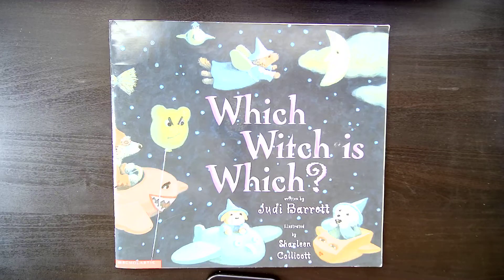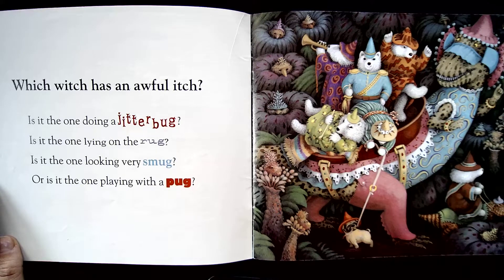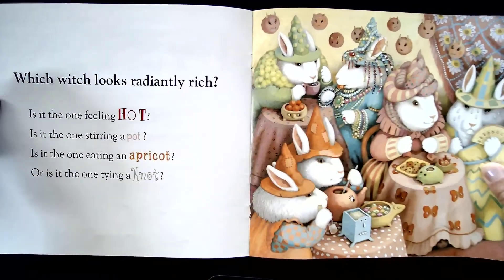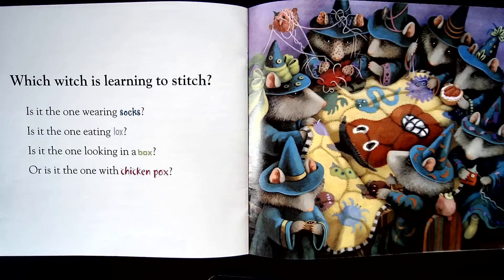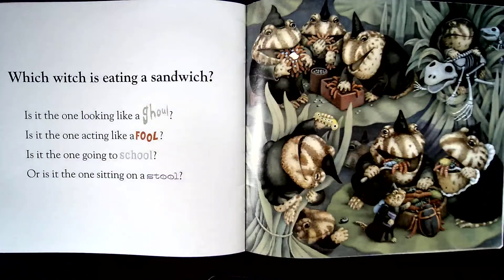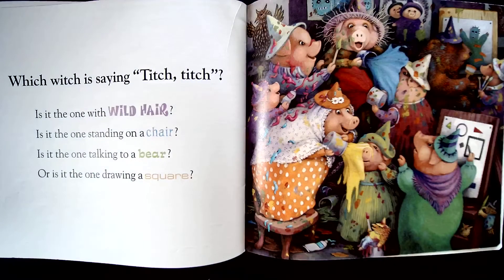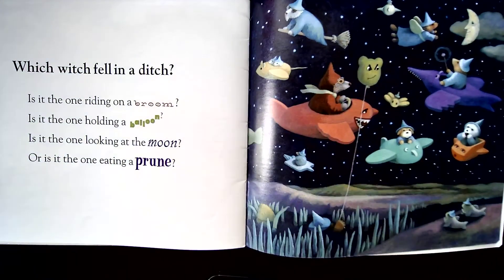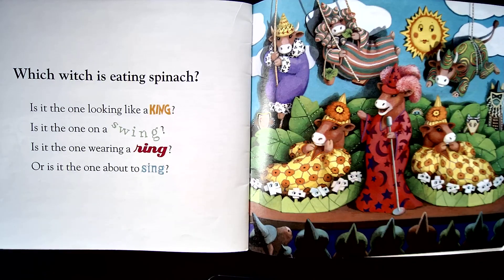Halloween Read-Aloud: Which Witch Which?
Which Witch is Which by Judi Barrett